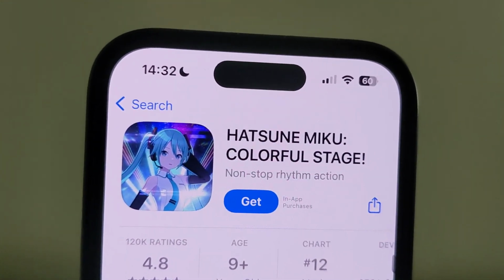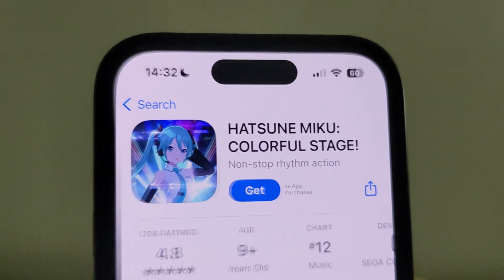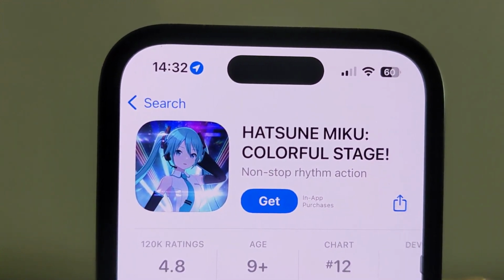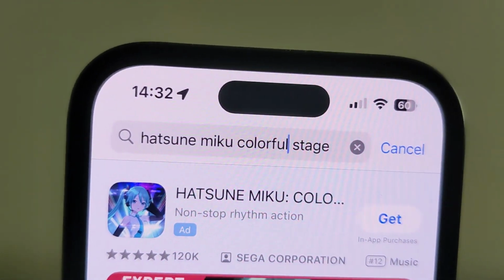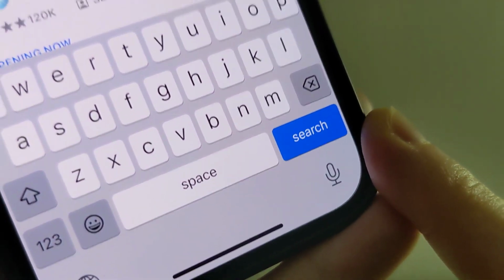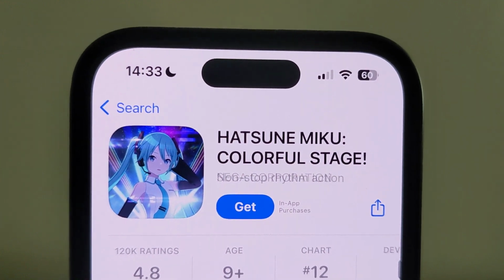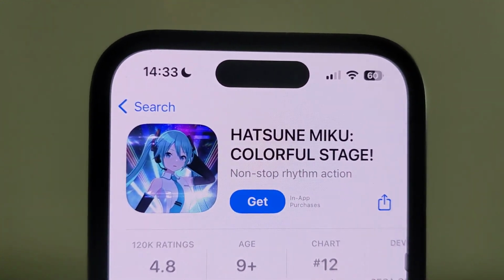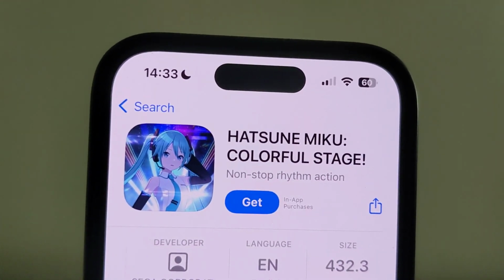How to Download Hatsune Miku Colorful Stage on iPhone iOS, App Store, Android, Play Market